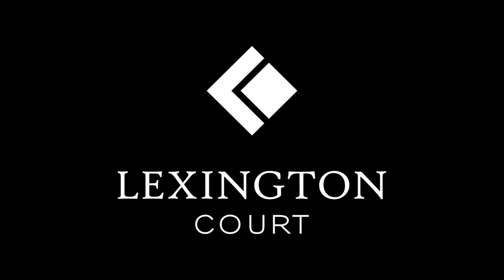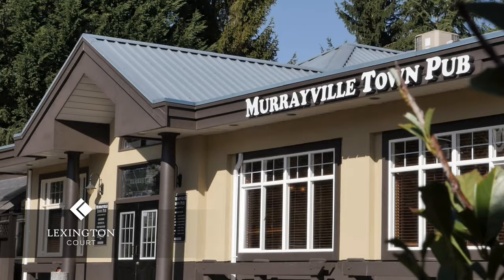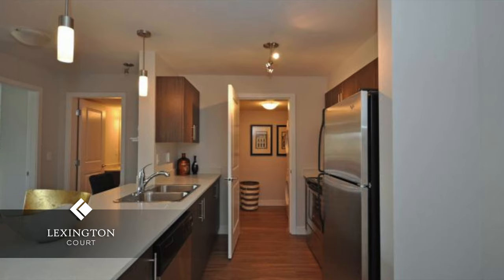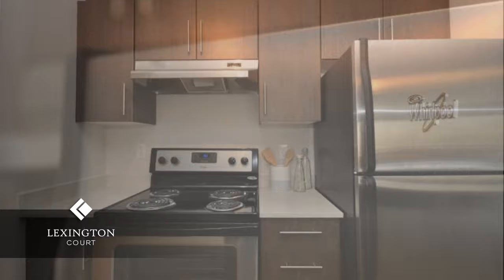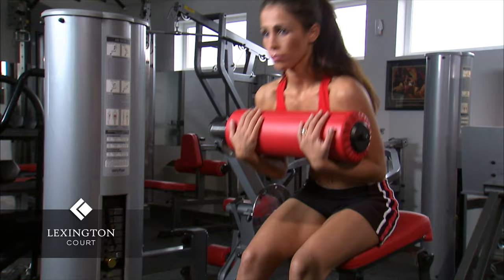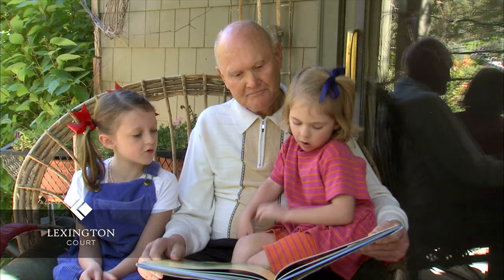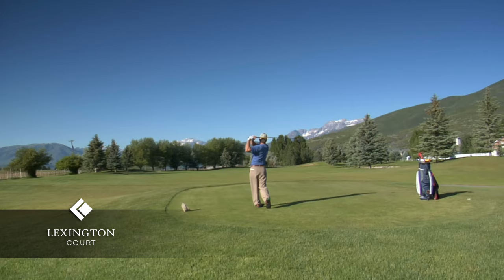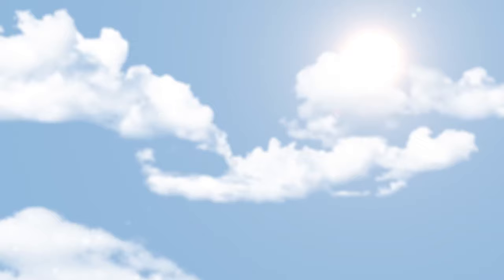Lexington Court Apartments Murrayville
Apartments for rent in Murrayville Langley BC